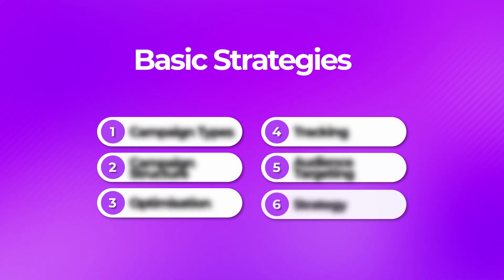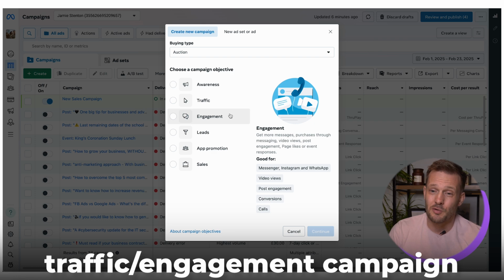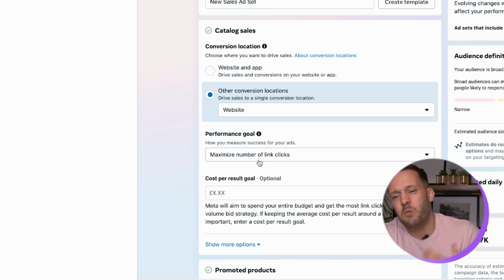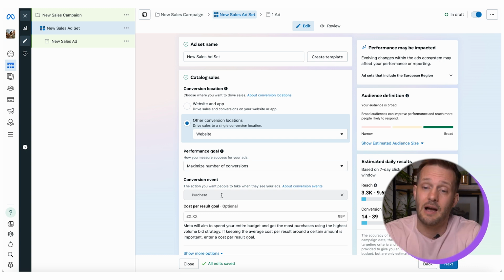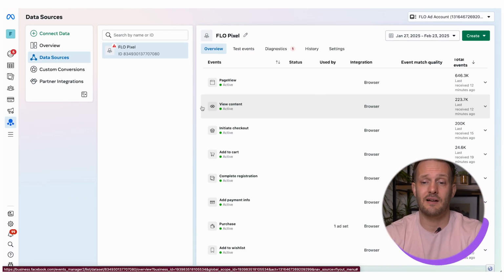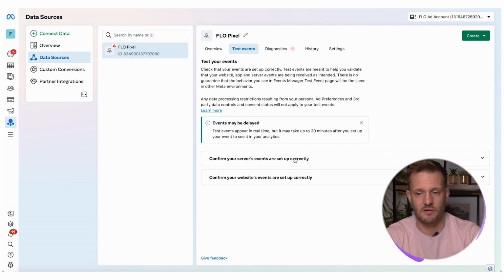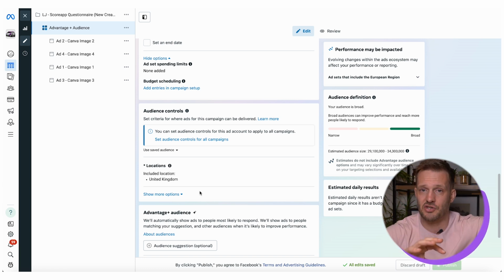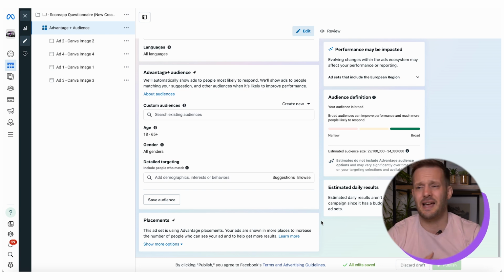Best Facebook (Meta) Ads strategy under £1000pcm - Proven LOW-BUDGET STRATEGY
VIDEO GUIDE 👇
Want to run Meta (Facebook) Ads on a budget of under £1,000 ($1,200) per month? Many guides focus on big-budget strategies, but in this video, we cover realistic, effective tactics for small businesses and marketers with limited ad spend.

🚀 In This Video, You'll Learn:

✅ The best campaign types for small budgets
✅ Audience targeting that works without wasting money
✅ How to optimise conversions for better ROI
✅ The truth about awareness campaigns (and why you should avoid them!)
✅ Why tracking & pixel setup is crucial for performance

⚡ STOP wasting money on ads that don’t convert! Watch this video to make every pound (or dollar) count.

Chapters:

00:00 - Intro on how to run low-budget ads
00:47 - Campaign Types
02:52 - What to Optimise
06:12 - Tracking your campaigns
09:39 - Audience Targeting
12:23 - Strategy